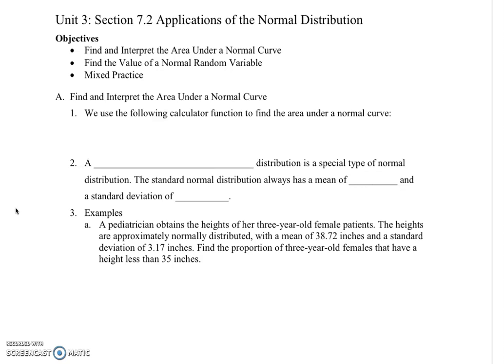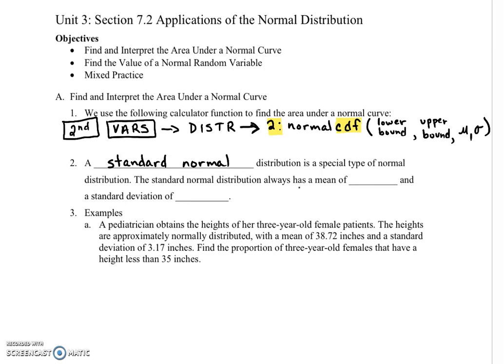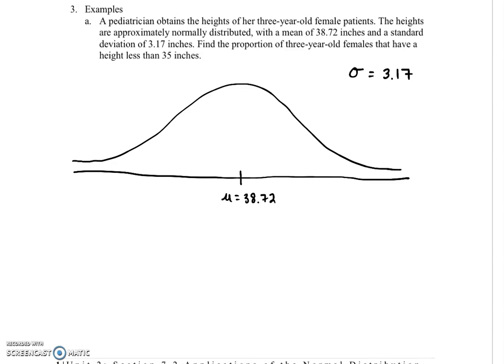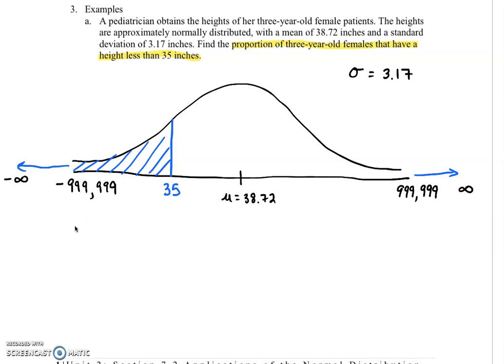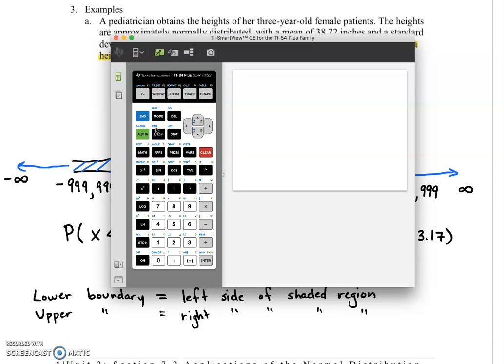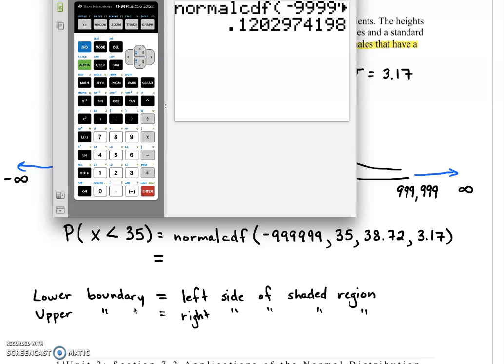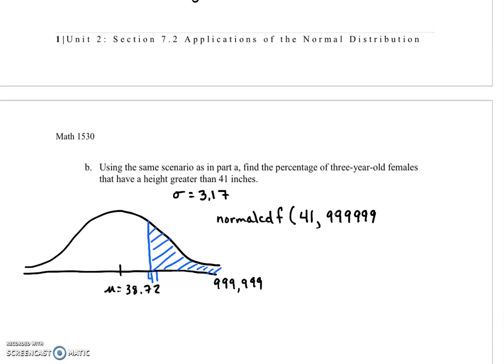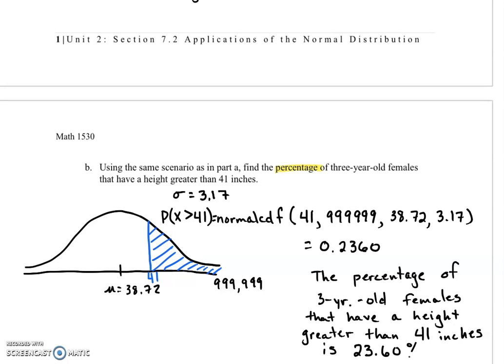Section 7.2 Part 1